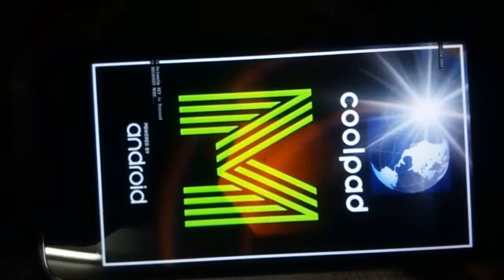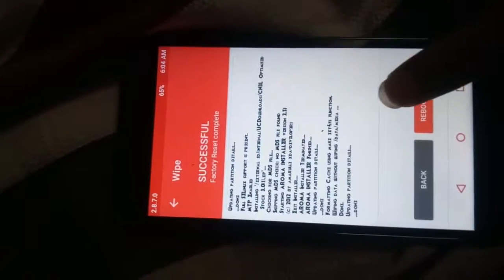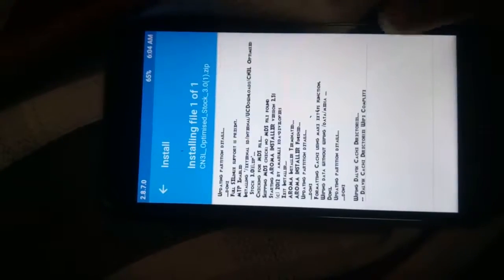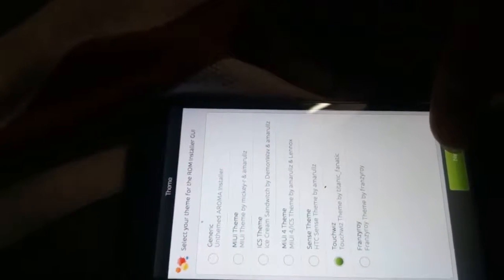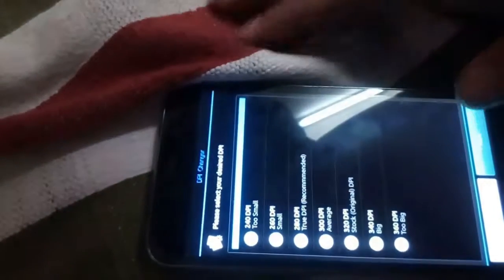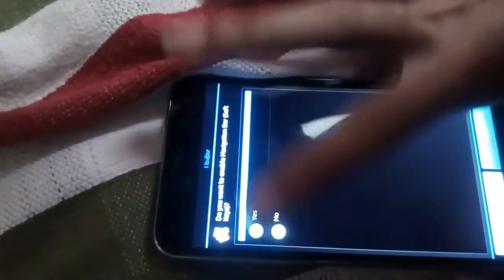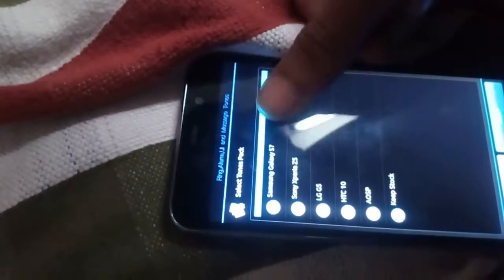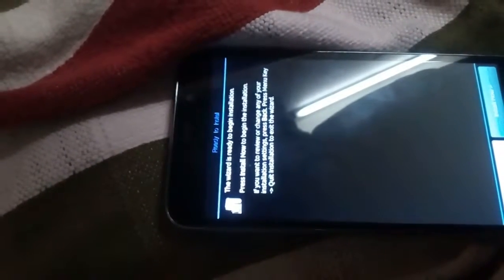Install optimised ROM mm 3.0 in collpad note 3 lite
Credit all the developers out their for this phone